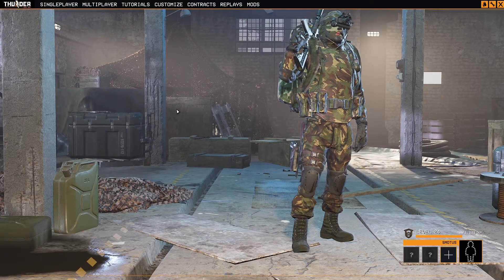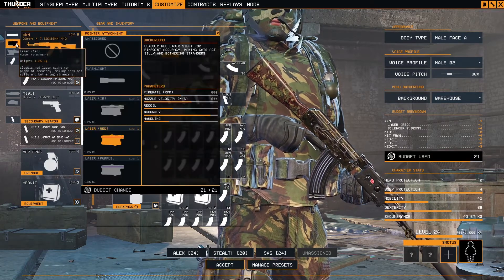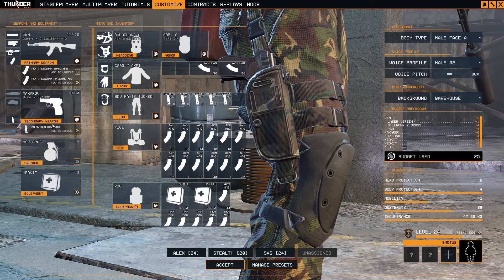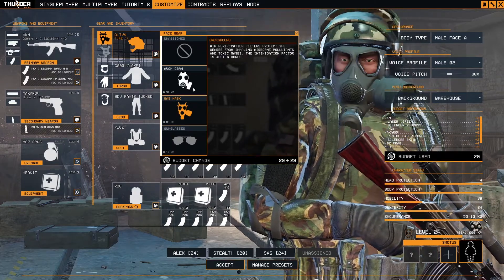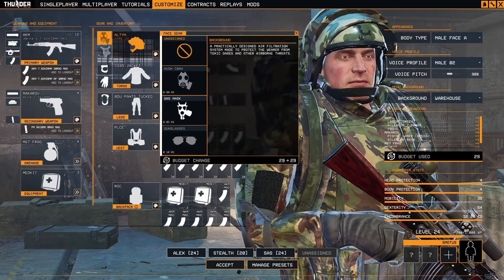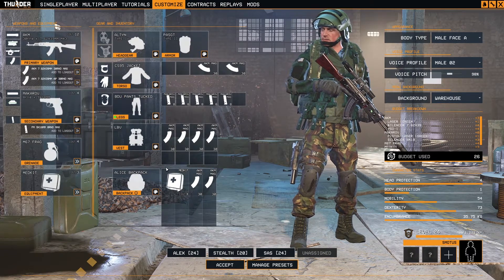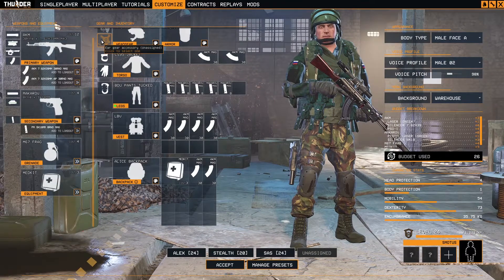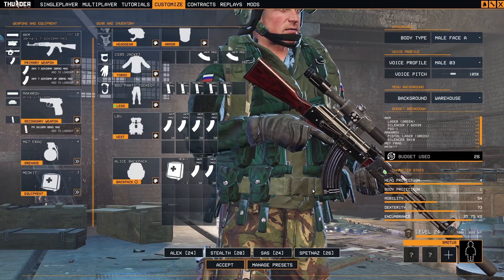Thunder Tier One - SPETSNAZ operator | Russian Spetsnaz character creation and customizations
We have now the loadout and gear kits to create the Russian SPETSNAZ operator of the 90's time period. Thunder Tier One - a top down tactical shooter game

Thunder Tier One is a realistic top-down shooter where you join an elite special operations team tasked with stopping a terrorist organization. In 4-player co-op or solo with AI teammates, players must carefully select their gear and utilize all their tactical skills to complete each operation successfully.

thunder tier one russian weapons | thunder tier one spetsnaz | thunder tier one operators | thunder tier one characters | thunder tier one all weapons | thunder tier one character customizations